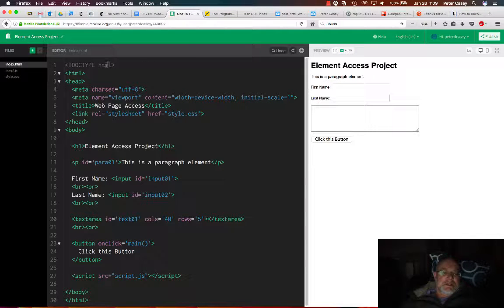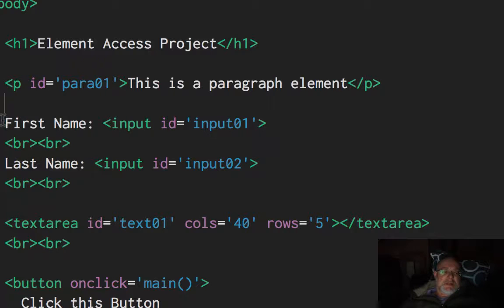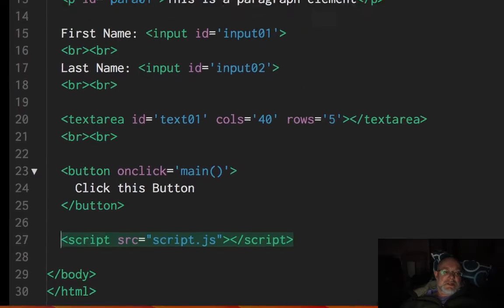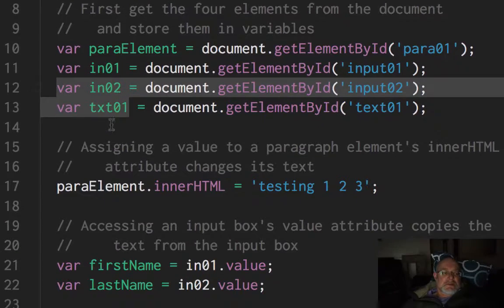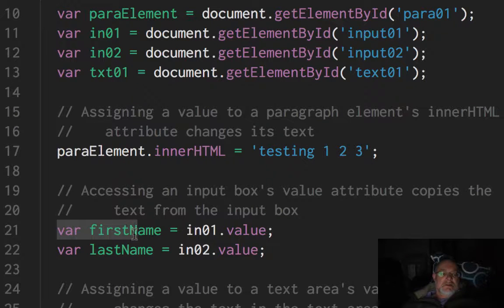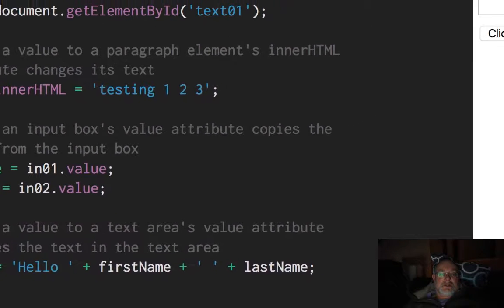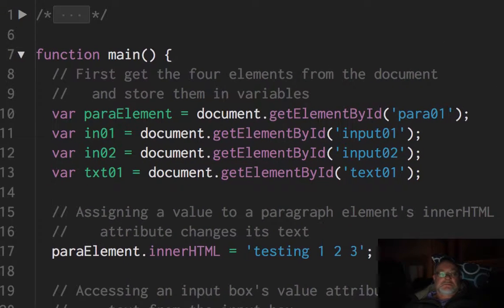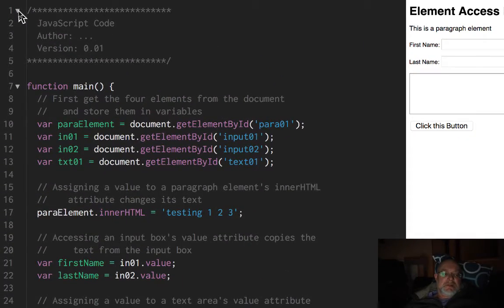PanZoomExample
Demo of pan and zoom with Macintosh Camtasia 3 (sorry about the background TV)